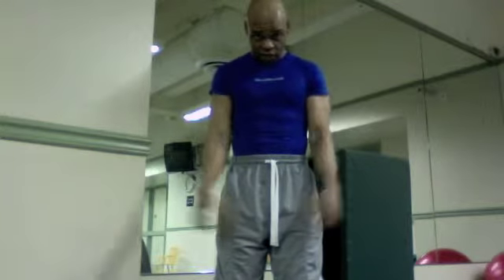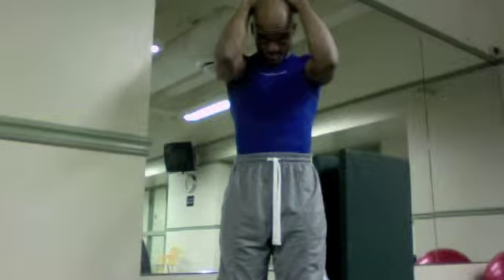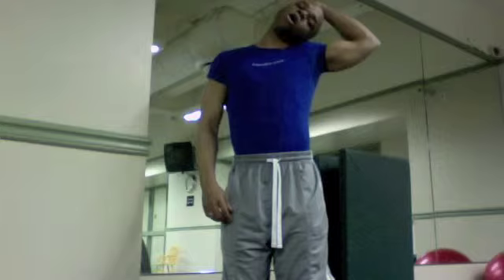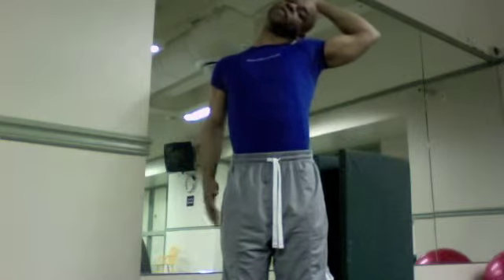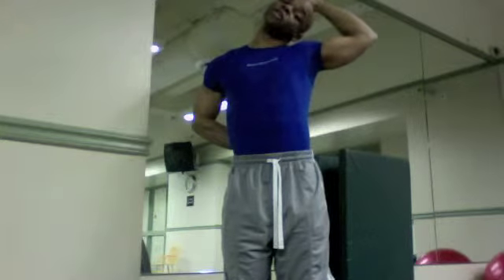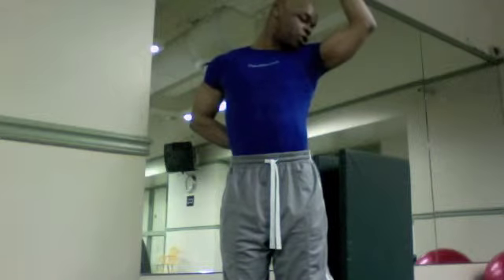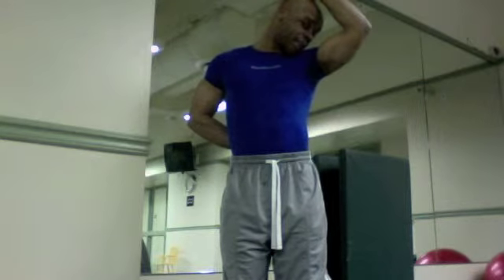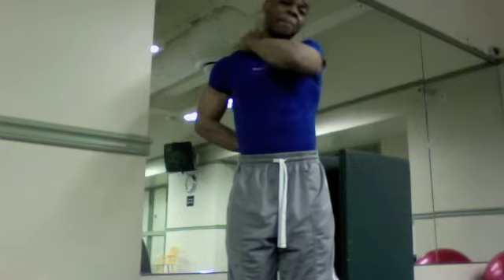Neck Stretch Series